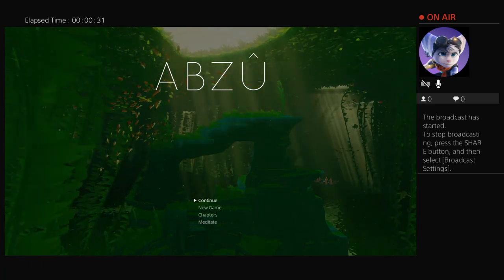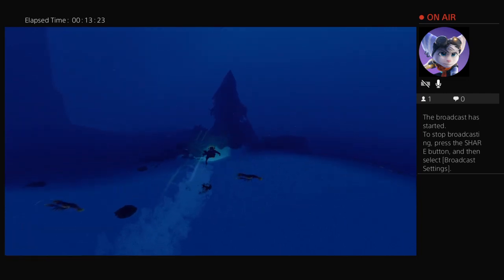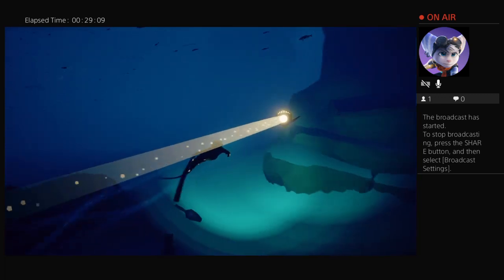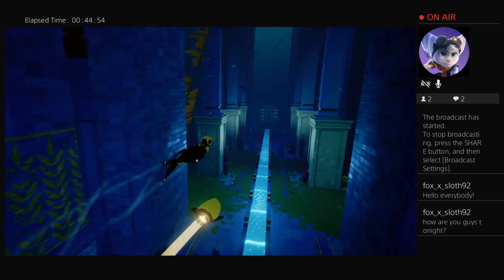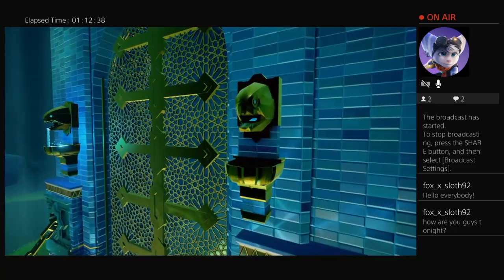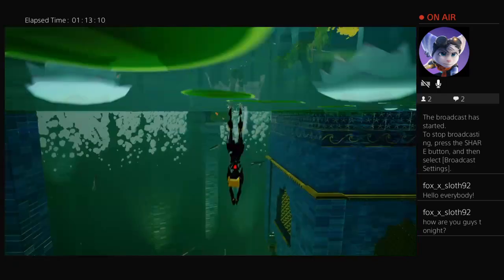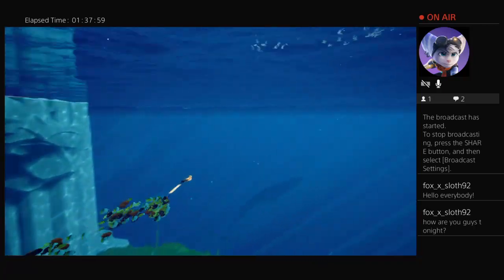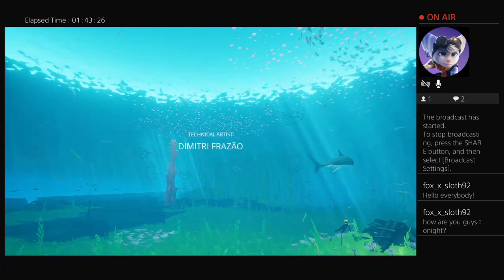All Those Sweet Sweet Achievements! | What's in the Library? | Episode 3: ABZU Achievement Hunting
We may have completed the game last Friday but that does not mean that we did and saw everything. We are going back through our original game play chapters and hitting up those missed areas for those sweet achievements.

Also, look out in the future for a 100% completion run from start to finish where we take everything we have learned and use it to complete everything in one fresh go.

I look forward to playing with you guys again!